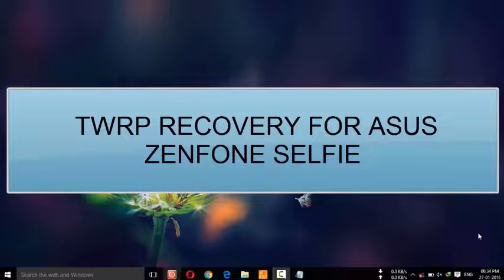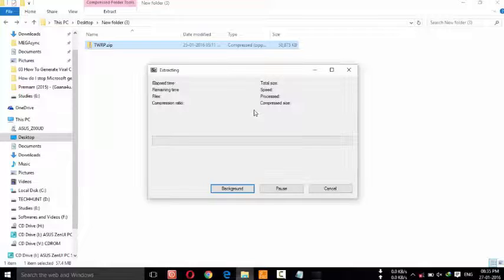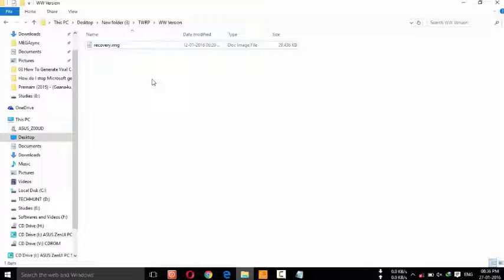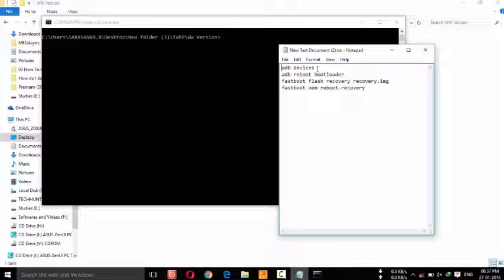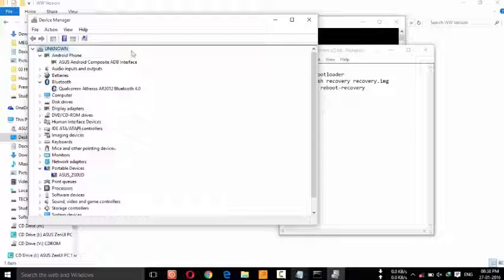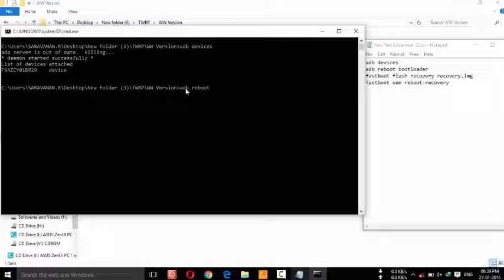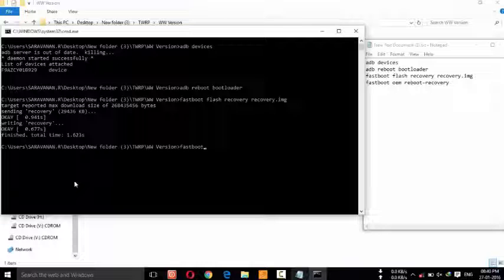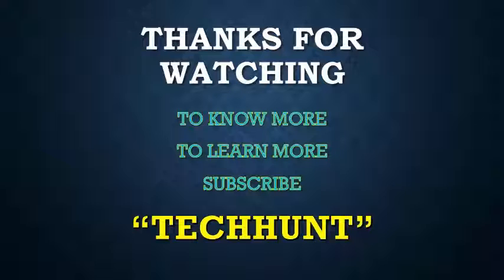TWRP recovery for Asus Zenfone Selfie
Techhunt renamed as RandomX

Hi Viewers in this video you will Learn to RooT your Asus Zenfone Selfie. This is an EASIEST step by step procedure.
If you find this video more helpful - Kindly Share &amp; Like